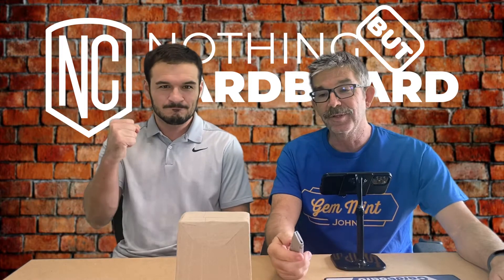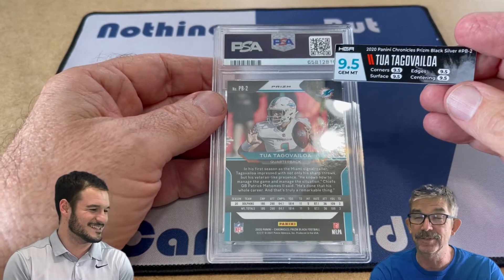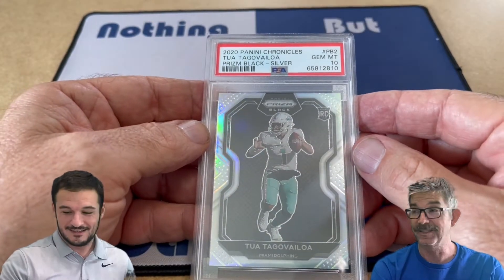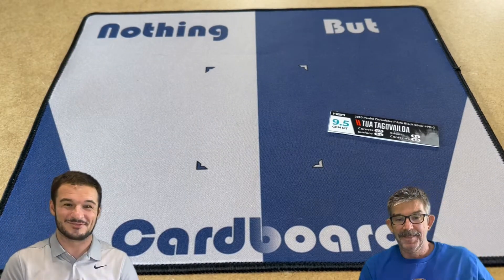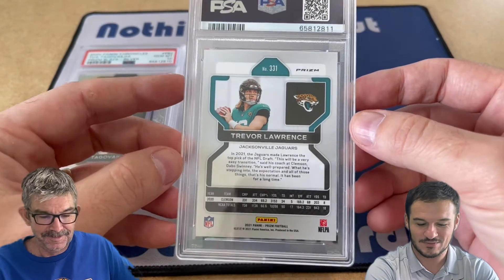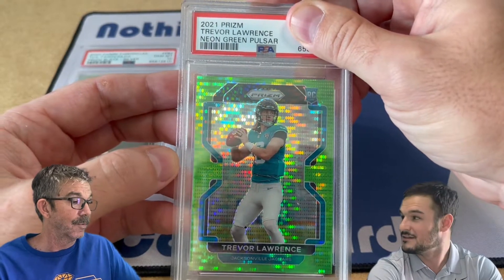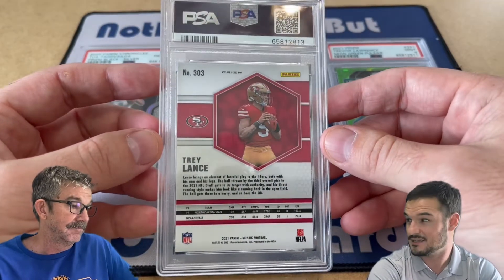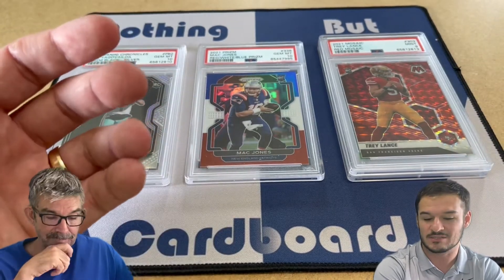$1000+ PSA Blind Reveal! These QBs Primed to Explode!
John and Cody have some modern QB cards from some great sets such as Prizm, Mosaic, Chronicles, and Clearly Donruss.  All of them were beautiful cards before PSA got their hands on them but, the age old question is, what did they grade?